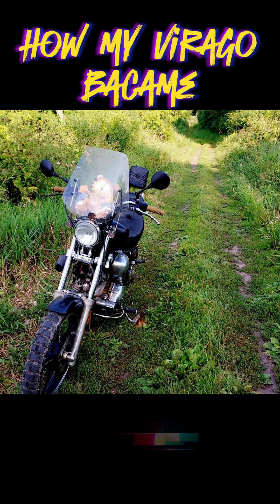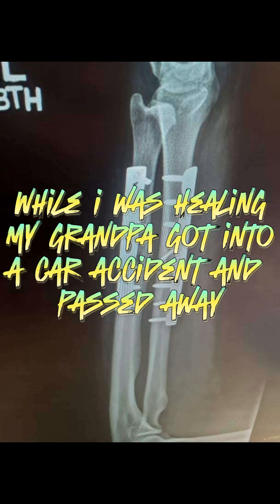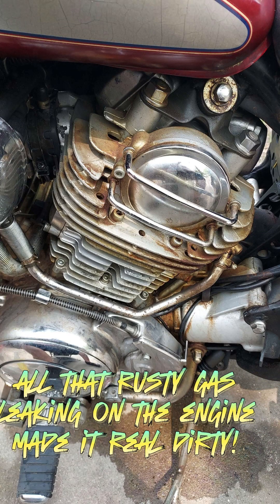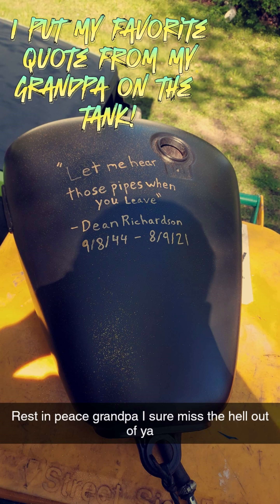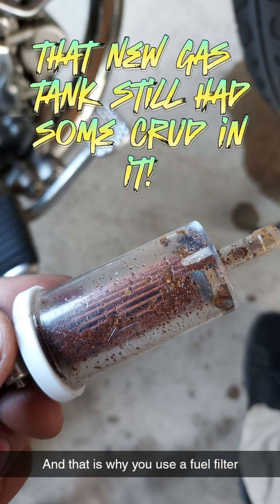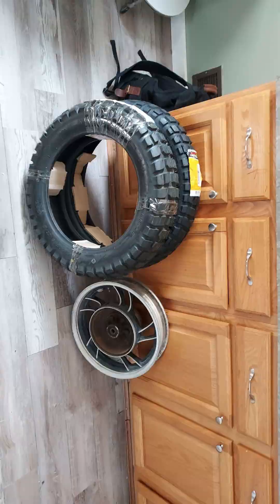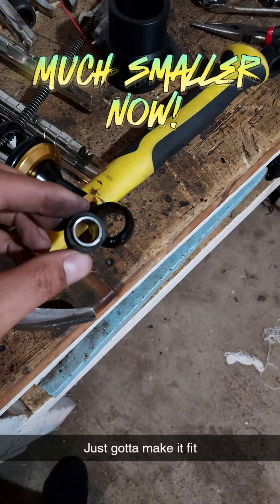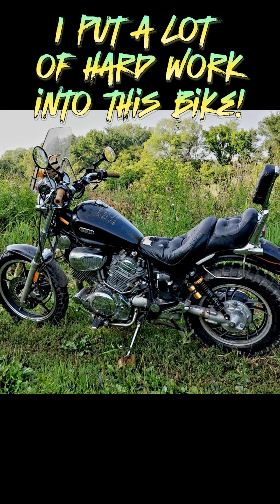The story of my virago! How it became an adventure bike!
The journey my virago has been on!  and its history